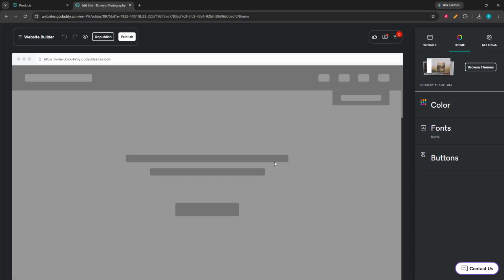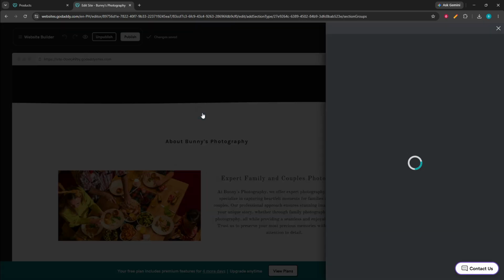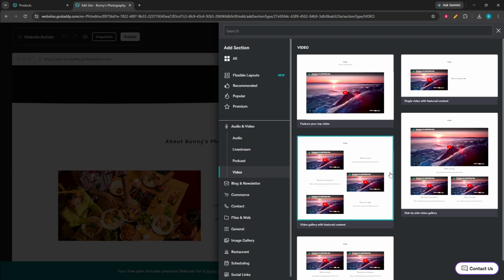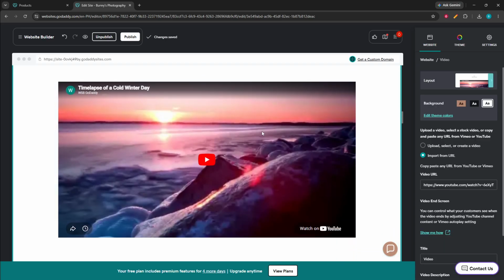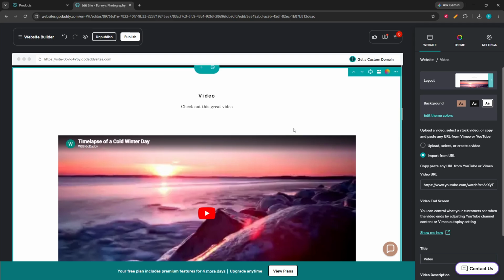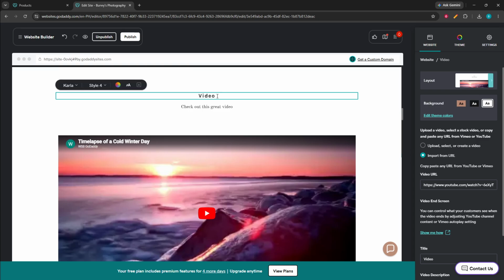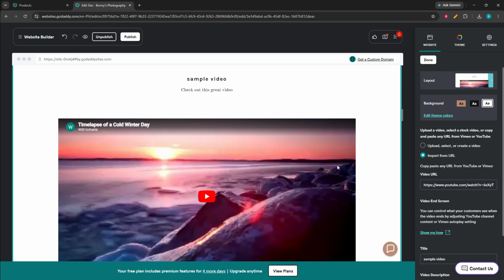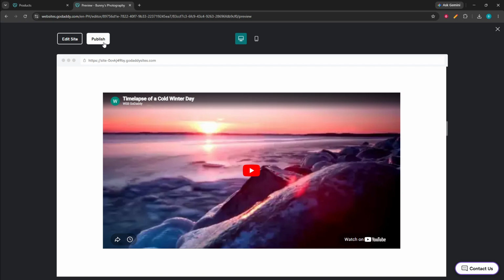How to Add a Video to Your GoDaddy Website [2026 Easy Tutorial]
Learn how to add a video to your GoDaddy website step by step.

Perfect for embedding YouTube videos, promotional content, or product demonstrations.